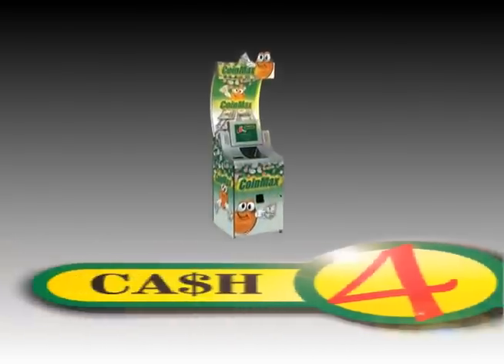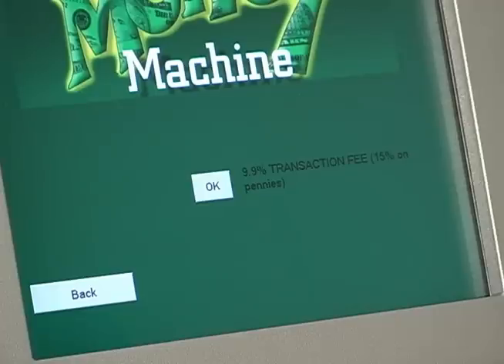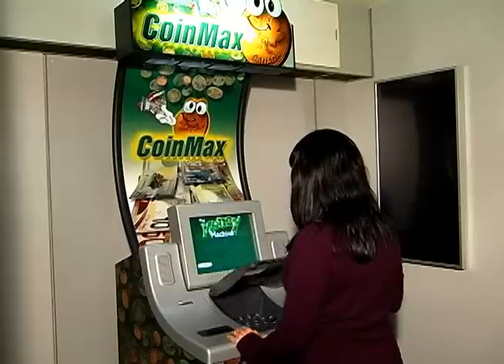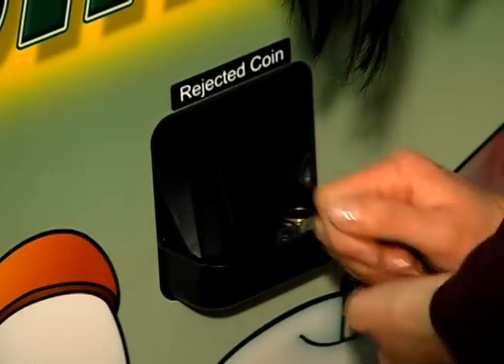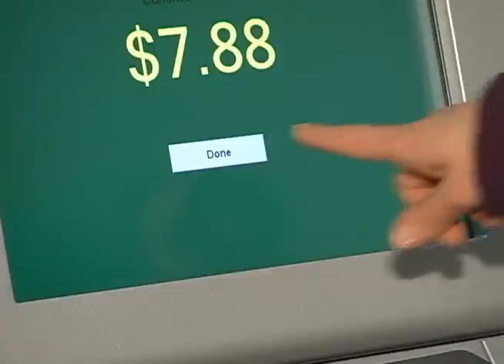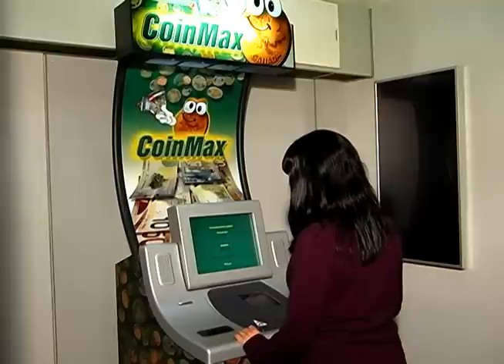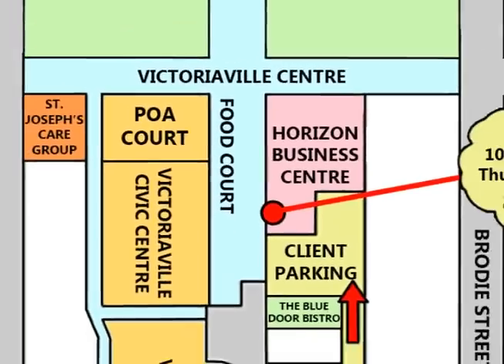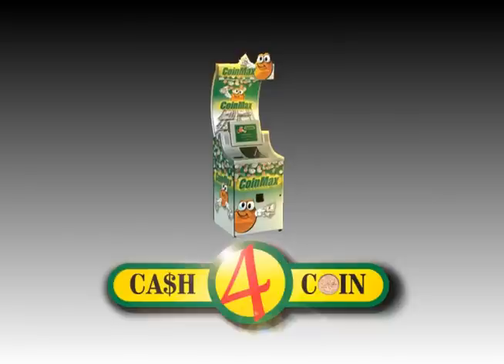Cash4Coin.Ca Thunder Bay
Why waste hours counting, sorting & rolling your spare change?  Cash4Coin is the answer!  If you have spare change lying around the house, or a jar of coins that's overflowing, don't let it pile up!  With Cash4Coin, it's simple. It's very quick and easy  It will count and sort your coins We give you cash for your coins on the spot.